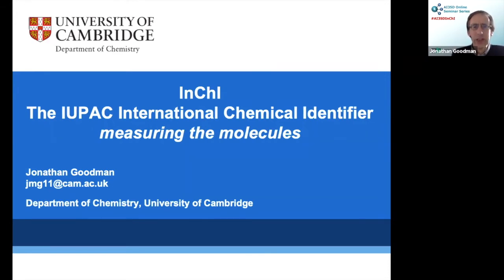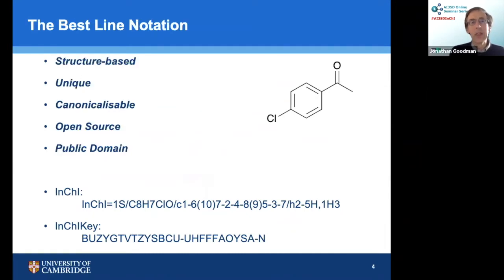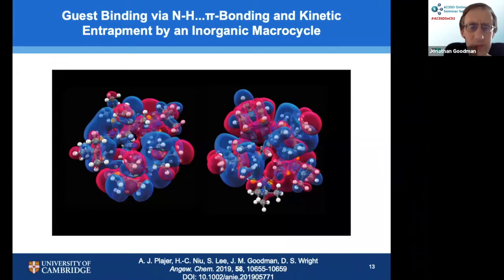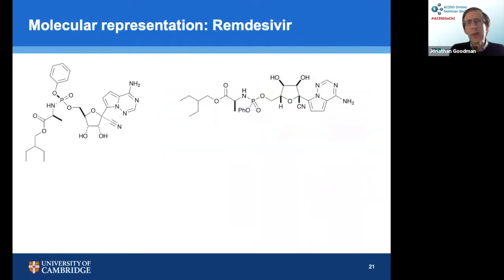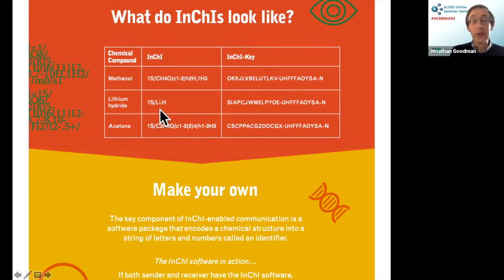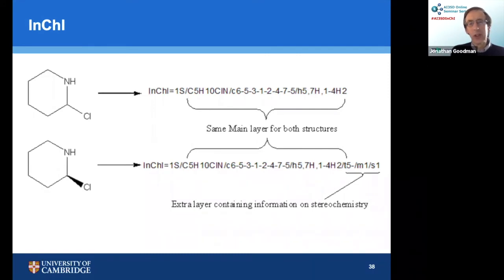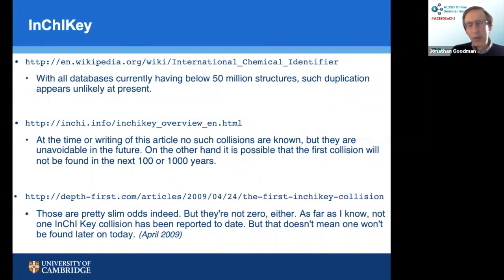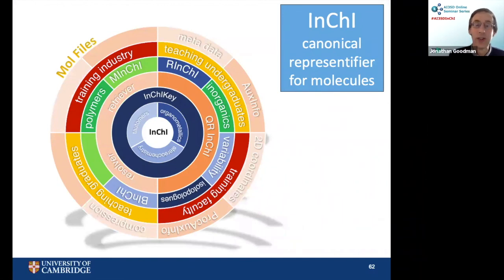AI3SD Summer Seminar Series 2: InChI: Measuring the Molecules - Professor Jonathan Goodman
This video forms part of the AI3SD Seminar Series 2020. Professor Jonathan Goodman from the University of Cambridge speaks about InChI: The IUPAC international chemical identifier.

Abstract:
The IUPAC international chemical identifier, InChI, provides a way to name molecules. It is defined by an open algorithm that transforms molecular structures into unique strings of text. Each molecule should have exactly one InChI, and each InChI should correspond to exactly one molecule. This property makes it a useful tool in the management of chemical information, and it is widely used. The InChI Trust and IUPAC are continuing to work on developing the standard and on creating new tools which are built on the InChI. This talk will outline how the InChI is used now, and how this may develop in the future.

Biography:
Jonathan is a Professor of Chemistry at the University of Cambridge, and Director of Studies of Chemistry at Clare College, where he also serves as the Academic Dean. His research focuses on experimental and computational chemistry, analysing organic reaction mechanisms, interpreting analytical data and investigating computational chemical toxicology. He is also secretary of the Subcommittee on the IUPAC International Chemical Identifier, and has developed the Reaction-InChI (RInChI): an InChI-based identifier for chemical reactions.

Interview:
Prior to this seminar, AI3SD interviewed Jonathan.

Video Highlights:

09:50 slide 6 - Naming molecules - there are many names for benzene, with different advantages and different drawbacks.

14:56 slide 12 - IUPAC InChI - the InChI identifier and how it is administered

17:30 slide 19 - Remdesivir - different names emphasise and draw attention to different features of molecules

40:18 slide 54 - Information loss and irreversible conversions - molecules can be represented in different ways, which may ose data in different ways

41:16 slide 55 - InChI ecosystem - current status of the InChI and on-going projects